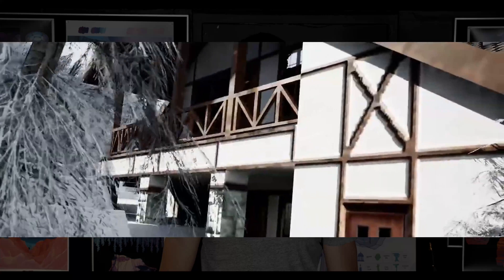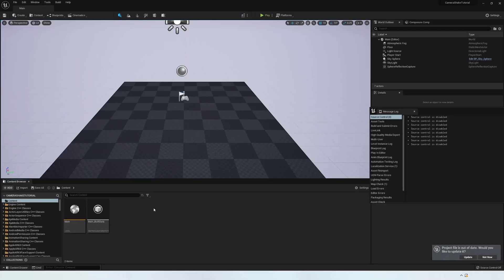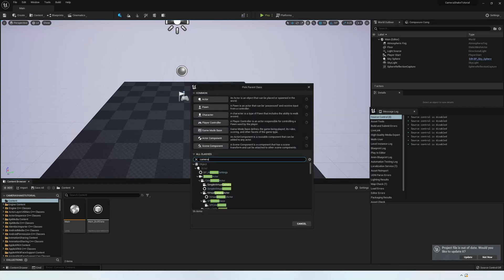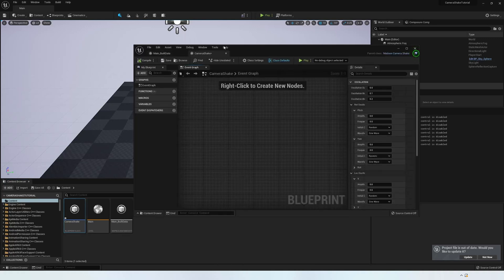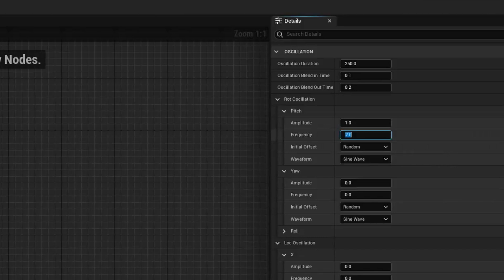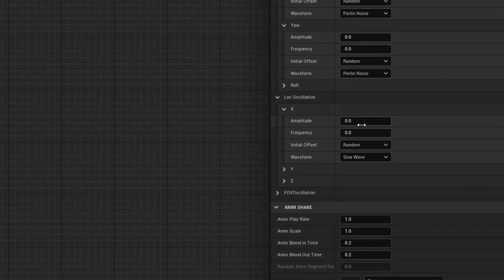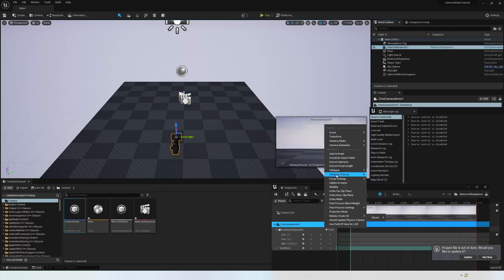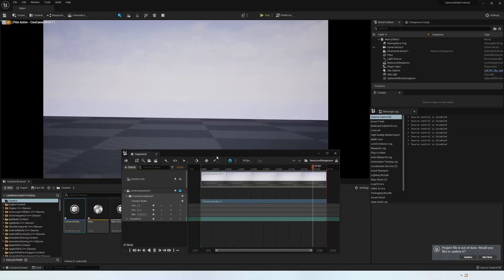How to add CAMERA SHAKE to your scene in UNREAL ENGINE | UE5 Filmmaking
In this video you'll learn how to create Camera Shake to add a level of realism to your scenes in Unreal Engine. The process is the same for UE4 and UE5. I'll have 2 videos coming up on how to do this in Blender and Maya as well.
As an animation student hoping to become a junior layout artist, I've found this trick very helpful in creating scenes and shorts in Unreal.

00:00 Introduction
00:20 What you'll need to do
00:32 Creating the Blueprint
00:52 Adjusting the parameters
01:22 See your result
01:46 Outro + Thanks